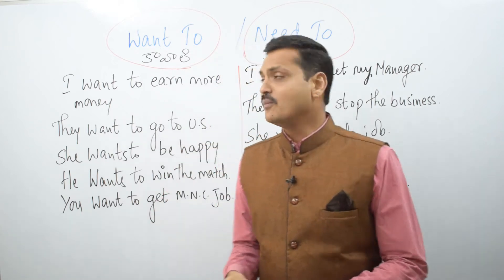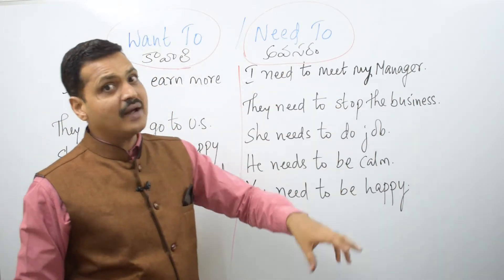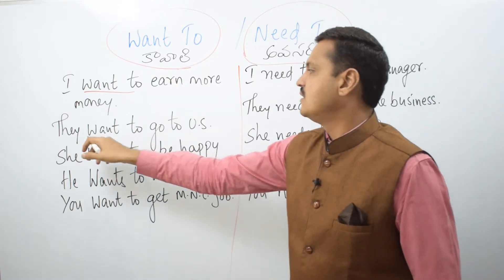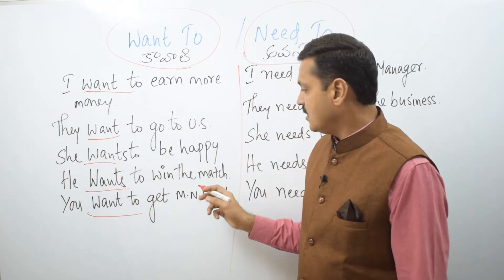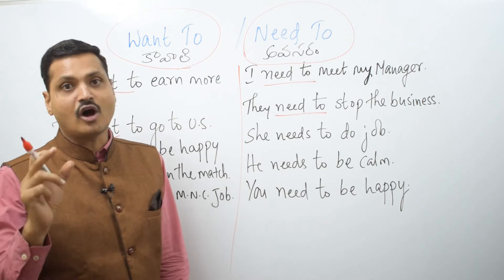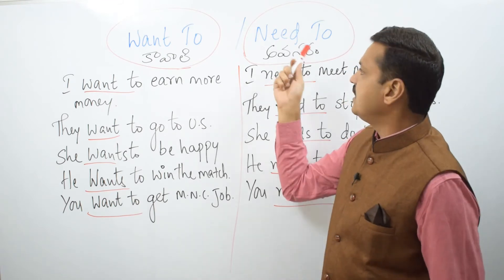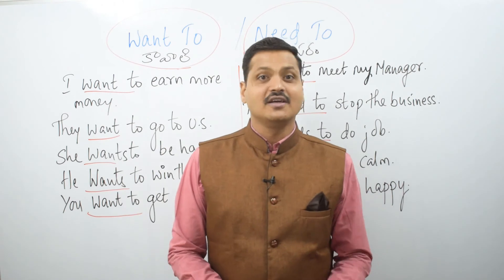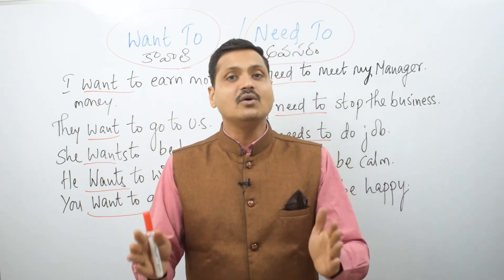Difference between Want and Need in Telugu | Learn English Easily | Spoken English in Telugu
This video will hep you understand the difference between Want and Need with examples.
All The Very Best!! Happy Learning!!!
Regards,
Yours Ramachandran.